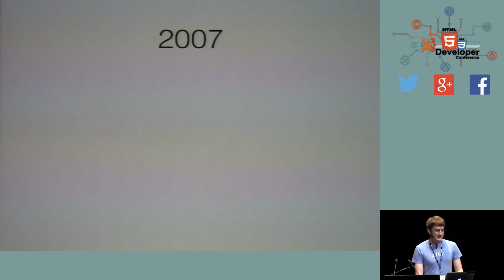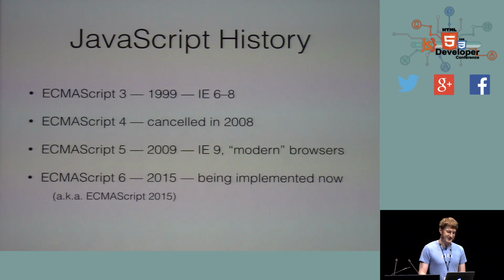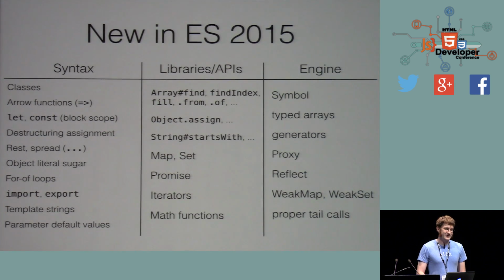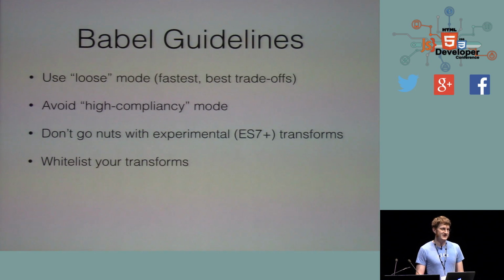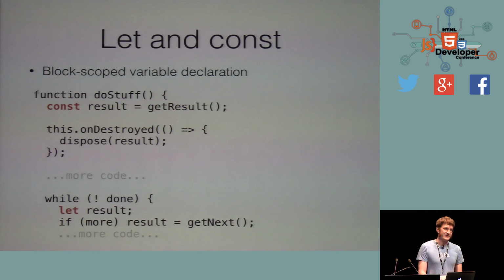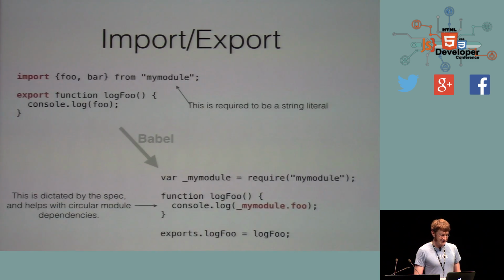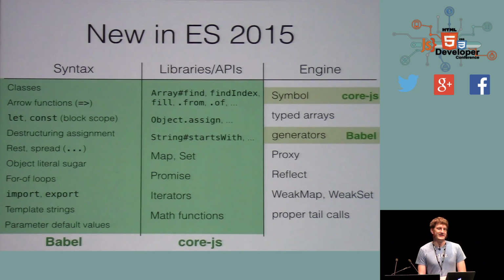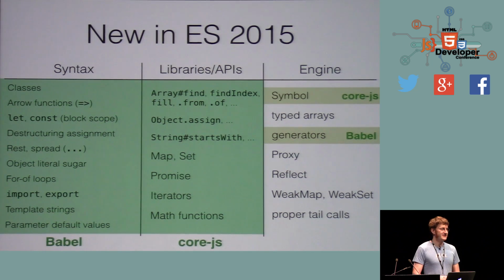HTML5DevConf: David Greenspan, Meteor: Upgrade your JavaScript to ES2015 (ES6)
David Greenspan - Upgrade your JavaScript to ES2015 (ES6)
October 20, 2015 | Room: YBCA Theater

JavaScript just got an exciting upgrade with the finalization of the ECMAScript 2015 spec, popularly known as "ES6," and browsers have already started adding the new language features. Even if your web app has to work in browsers going back to Internet Explorer 8, you can still use a large set of ES6 features in your apps today by using a source-to-source transpiler such as Babel. In the past year, ES transpilation has gone from a curiosity to a best practice, and it is likely to be the way we write JavaScript for the next several years. I'll talk about which features you can use right now and how -- with little to no impact on performance, debuggability, or browser compatibility -- and which features you may have to wait on.